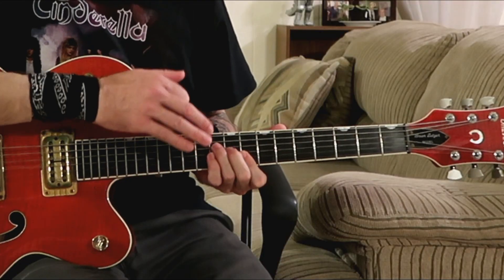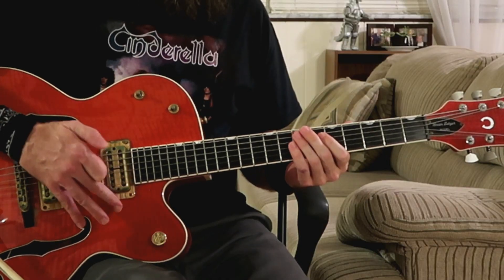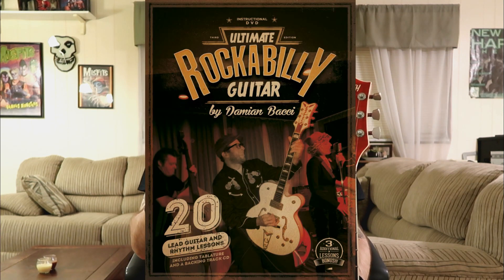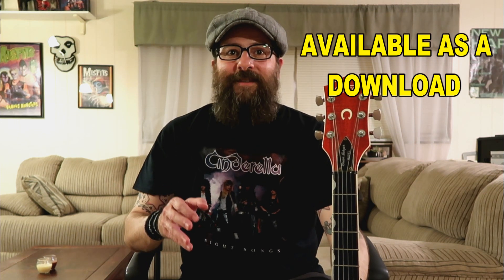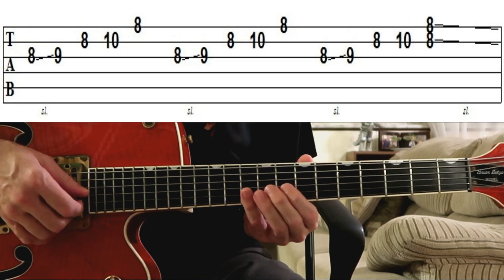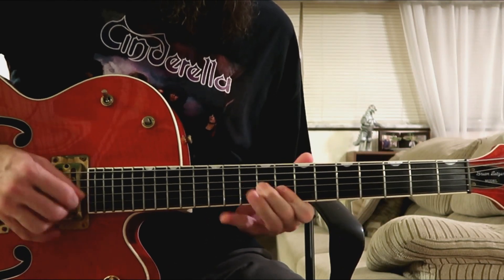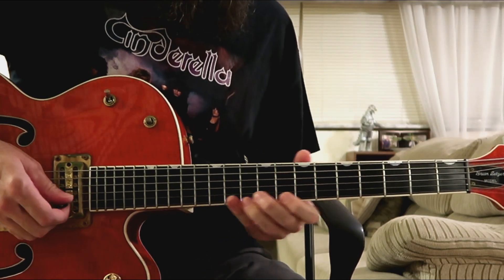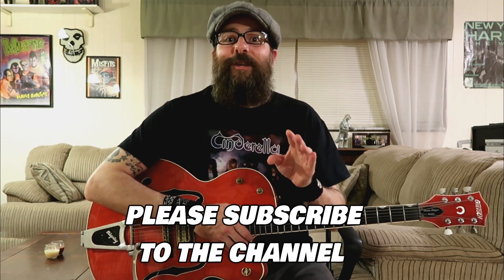A Flashy Repeating Rockabilly Lick You Gotta Know - Guitar Lesson w/tabs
In this Rockabilly guitar lesson, I'll be teaching you a flashy & fun repeating guitar lick that will spice up your lead guitar playing.